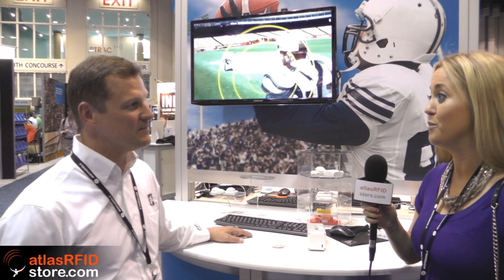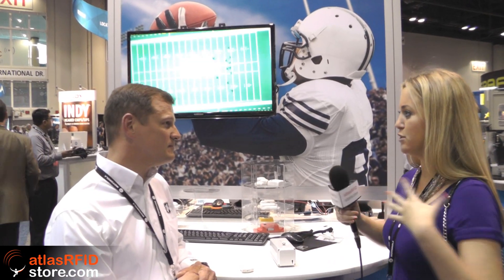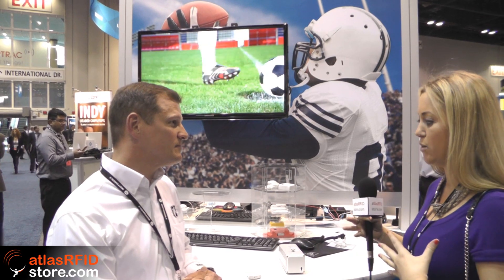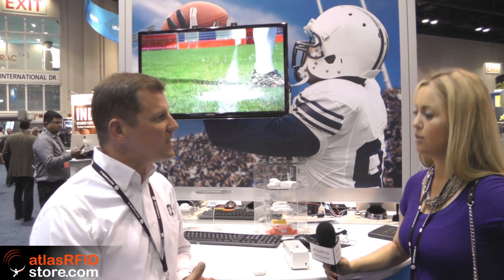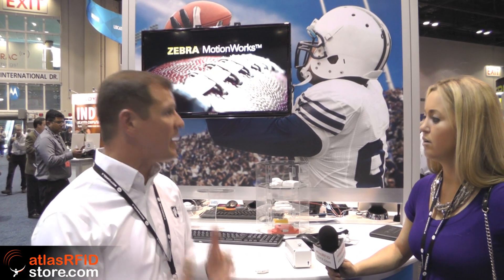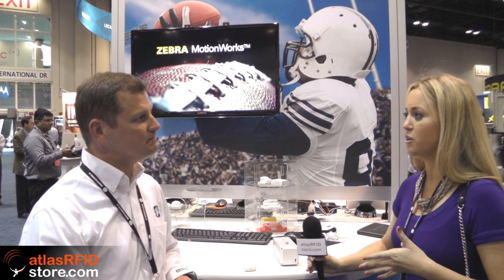Zebra MotionWorks - Sports Tracking Solution | RFID Journal LIVE! 2014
We recently attended RFID Journal LIVE! 2014 in Orlando, Florida. While at the show, we interviewed leaders, systems manufacturers, and solutions providers in the RFID industry.

Phillip Bartlett, Director of MotionWorks with Zebra Technologies, explains how the MotionWorks platform is bringing advanced sports analytics to teams around the world.